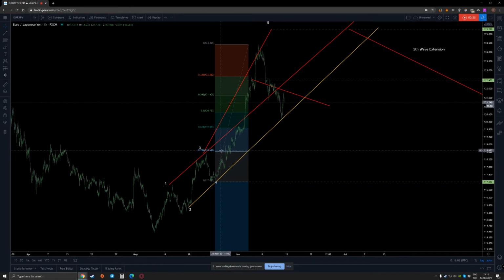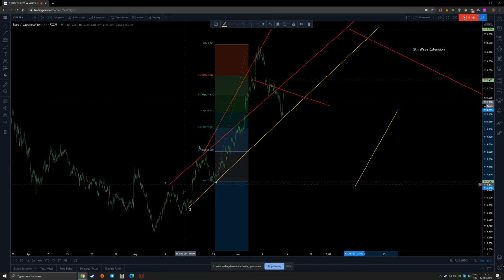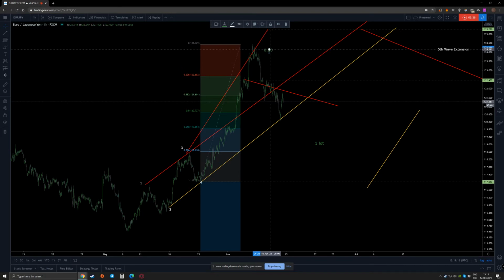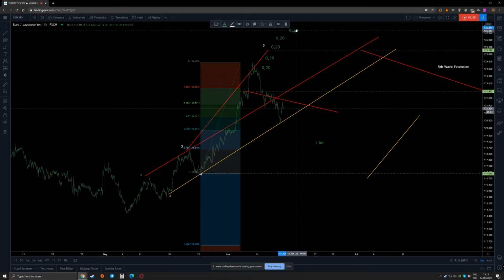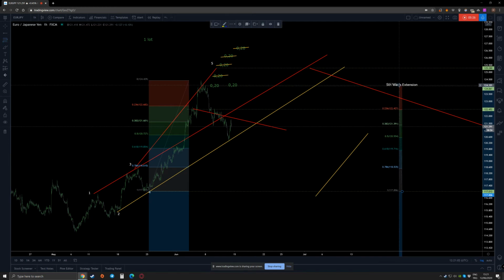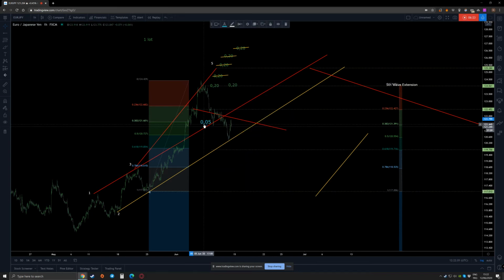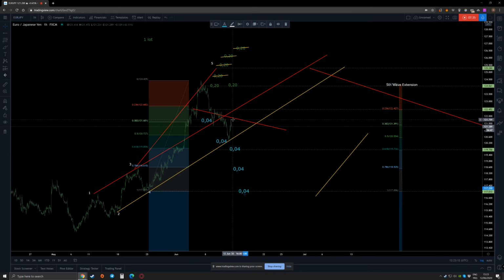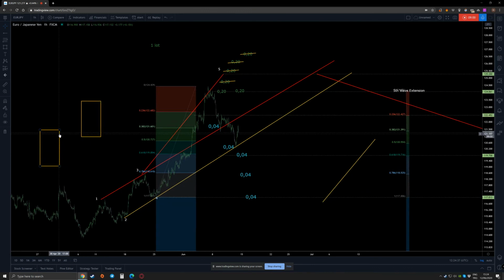Eur/Jpy Update + Position Management for Elliott Wave Patterns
Greed and Fear are the 2 most dangerous things in our little circle of work... You have to be always in control of you position size in order to be successful on the long term... If you see someone who is trading 1 lot positions with 5k account RUN... Run for your life... Do not have greed it will help you to blow your account... Also do not have unrealistic expectations... If you have a 10k account and you think making it 20k at the end of the year that is just crazy... 100 percent profit a year is a unrealistic expectation and because of this greed people are risking way more than they should resulting the forex Industry to have a bad reputation...